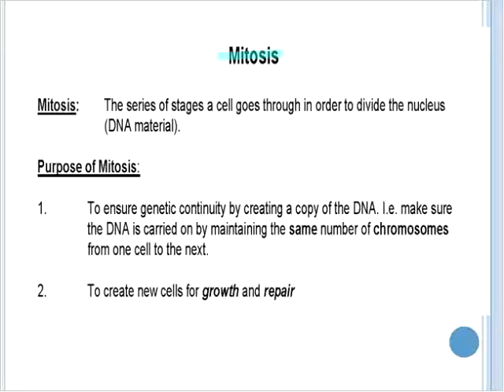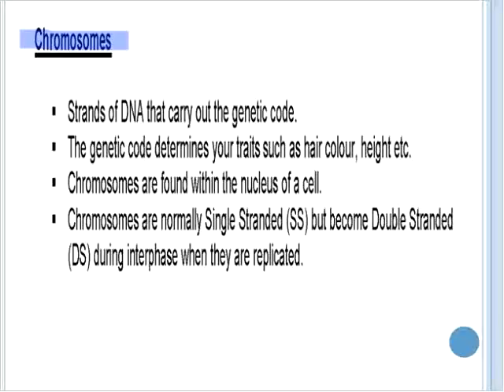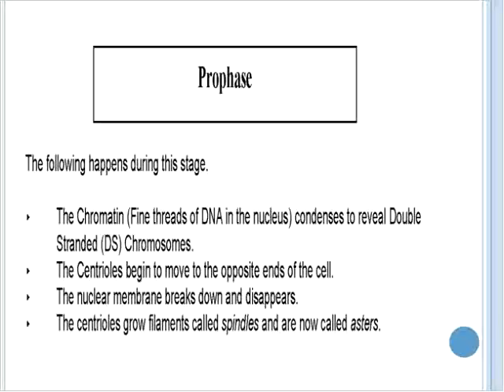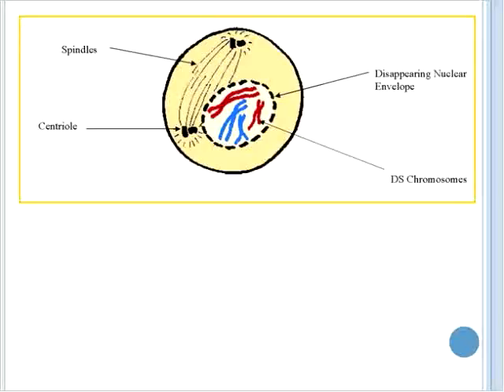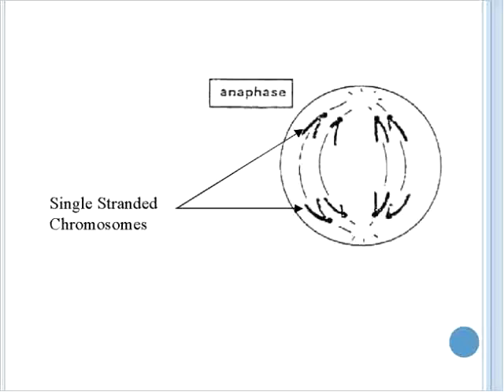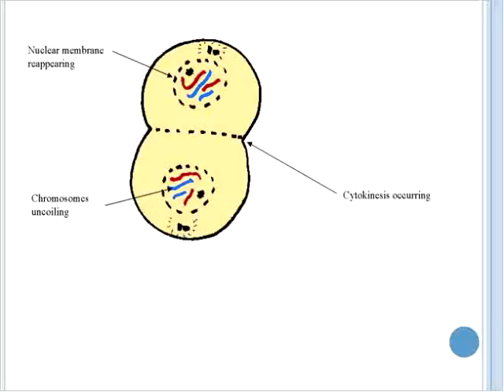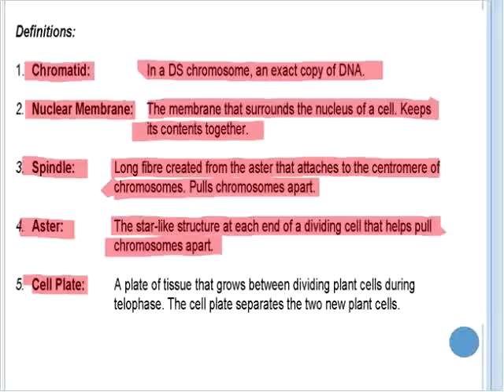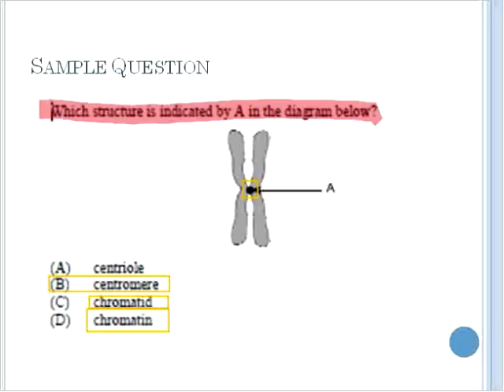Bio 3201 Unit 2 Lesson 2 Mitosis